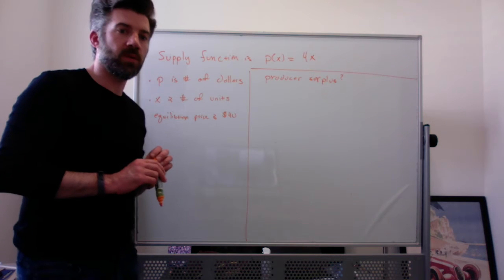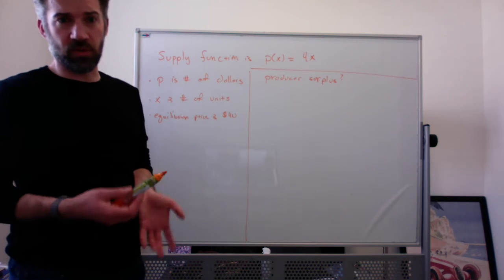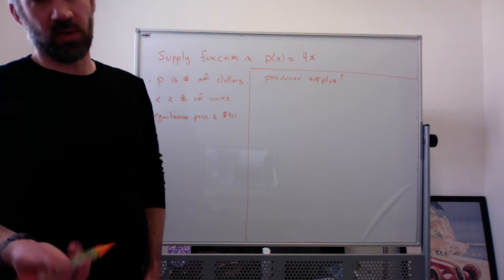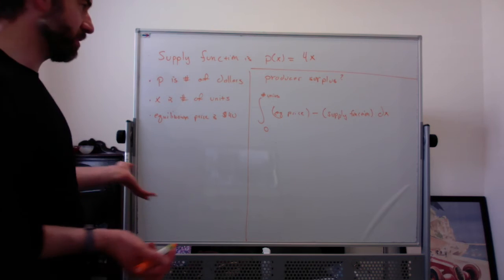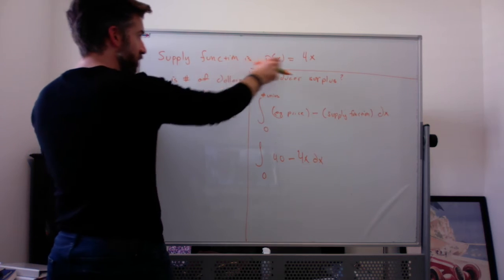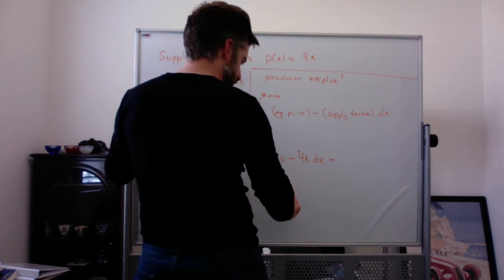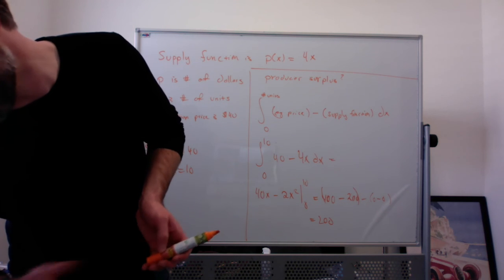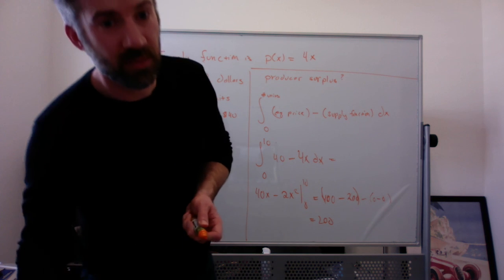Consumer Surplus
This is an older homework problem about Consumer surplus... see Chapter 5, section 5 int he textbook.